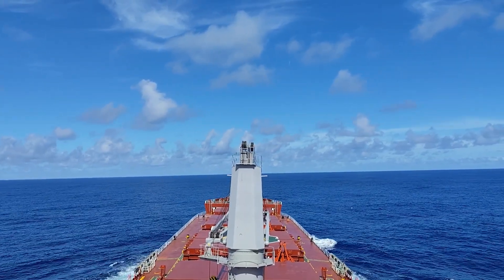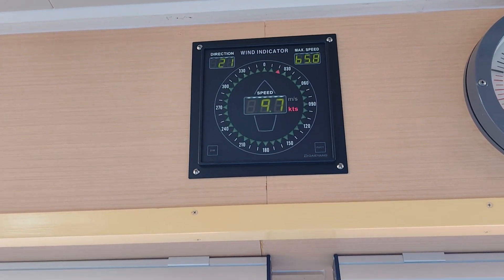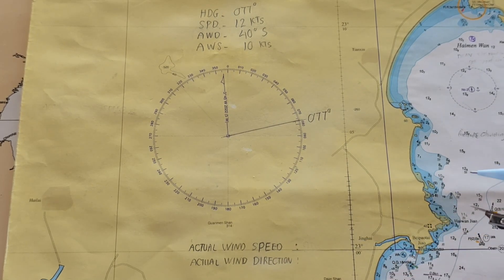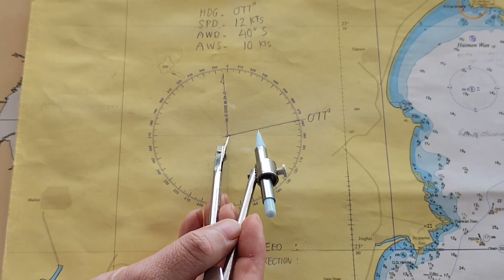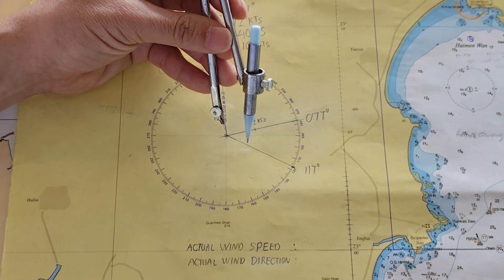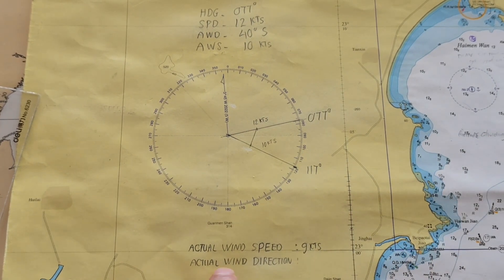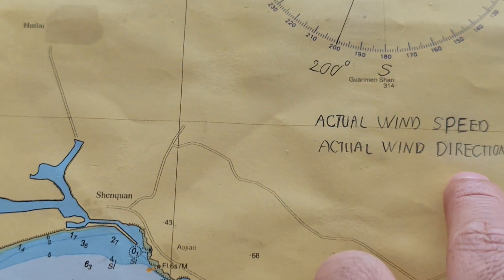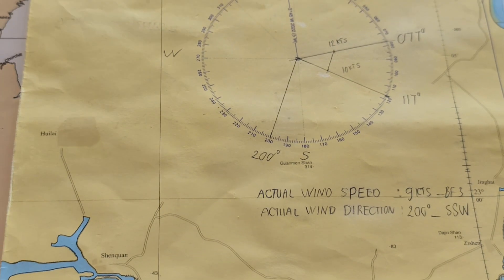Determine for the actual wind direction & wind speed on the compass rose.